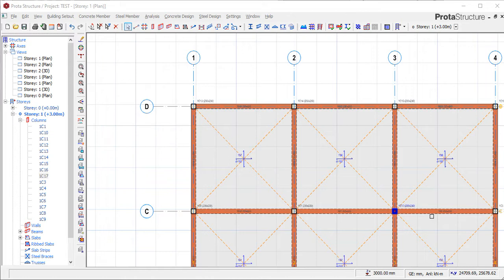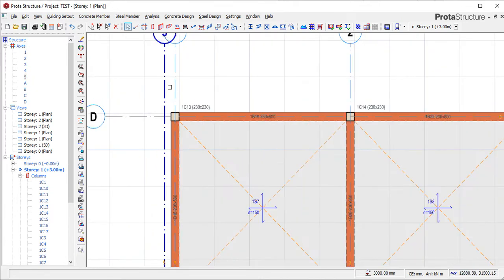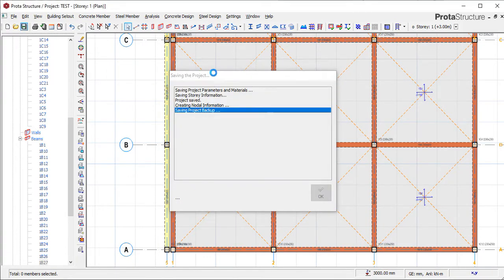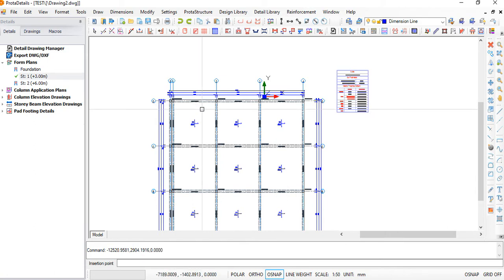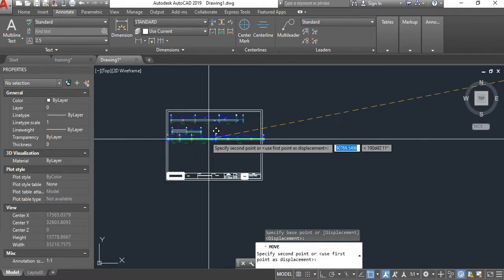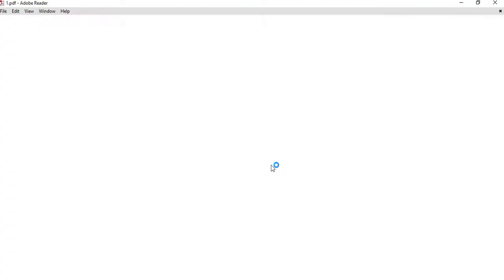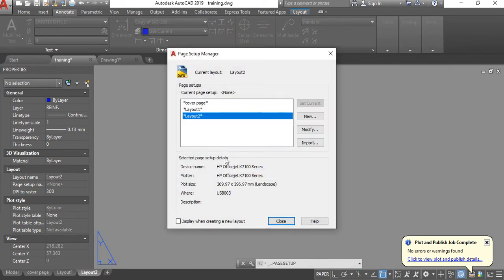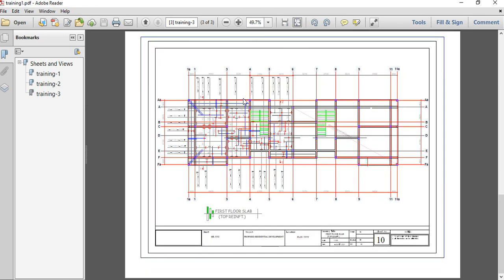protastructure tutorial_ how to produce PDF file from AutoCAD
this tutorial would teach you how to print your AutoCAD work into PDF